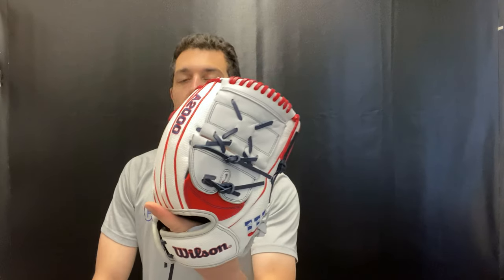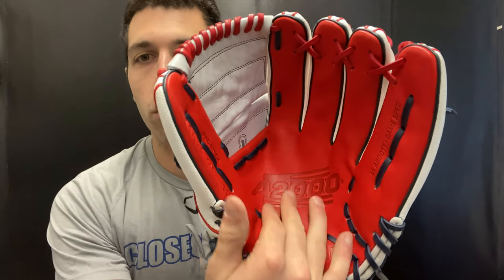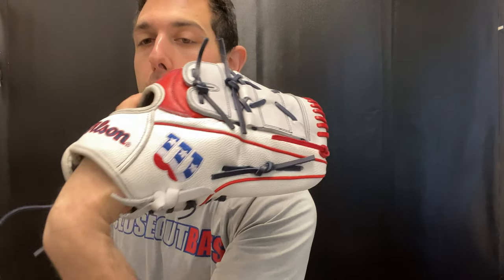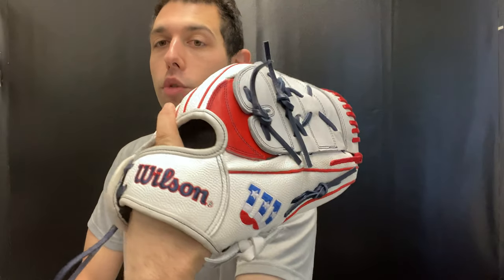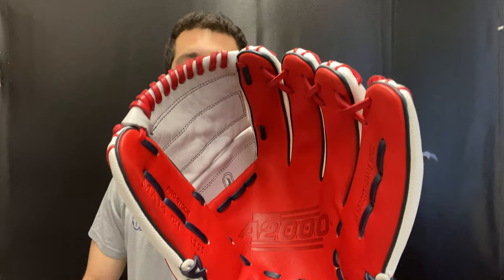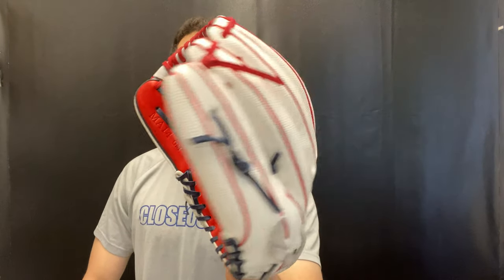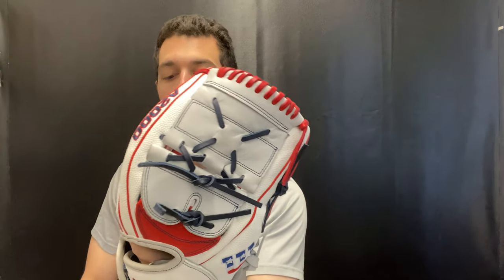Closeoutbats.com Wilson A2000 FP Monica Abbott MA14GM 12 25" Pitcher's Glove WBW1002421225 2021